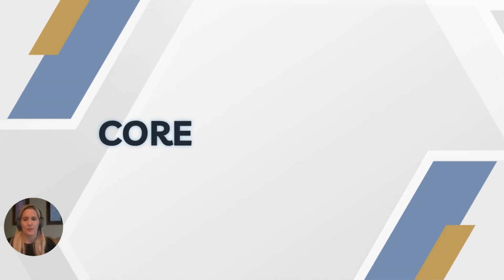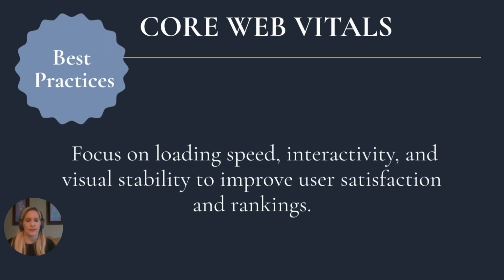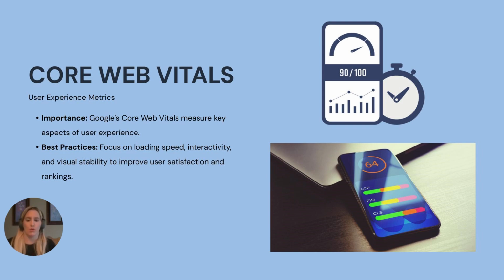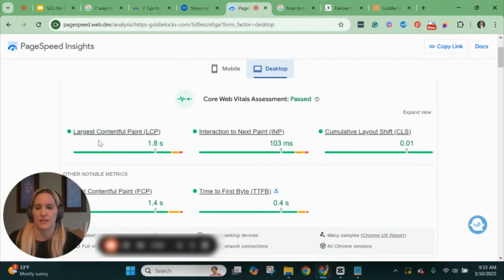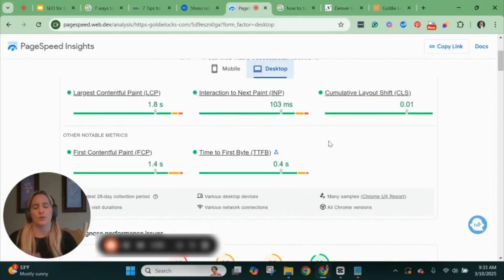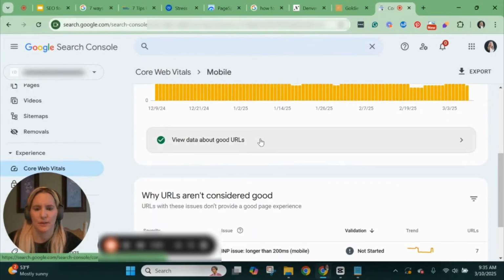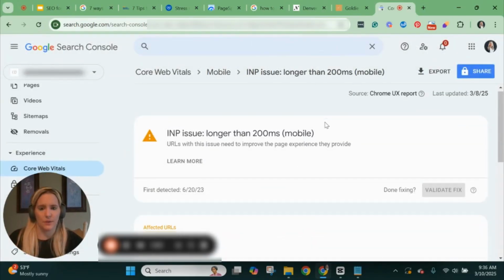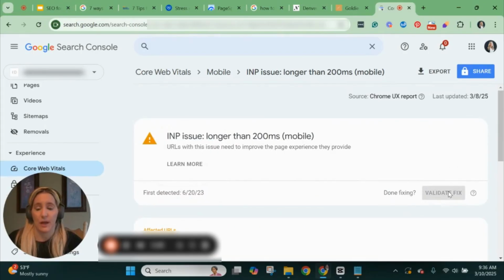Core Web Vitals Explained – Google’s User Experience Metrics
Today we are talking about Core Web Vitals.

Core Web Vitals are user experience metrics that Google uses to measure how real people experience your website.

They matter because Google directly uses these signals as ranking factors.

Best practices for Core Web Vitals focus on:
- Loading speed
- Interactivity
- Visual stability

Improving these areas increases user satisfaction and improves your rankings.

What Core Web Vitals really measure

Core Web Vitals build directly on everything we have already discussed in technical SEO.

That includes:
- Leveraging browser caching
- Using a caching plugin like W3 Cache
- Compressing images
- Converting images to next generation formats
- Using the right hosting provider
- Using a CDN
- Ensuring your site is responsive

All of these optimizations work together to improve performance.

Core Web Vitals are not a separate task. They are the result of good technical SEO habits.

Mobile first matters most

Google is mobile first.

Over 50 percent of all website traffic comes from mobile devices.

If your site does not work well on mobile, you are immediately losing visitors.

Common mobile issues include:
- Links that are hard to tap
- Content that shifts while loading
- Slow load times
- Layouts that feel difficult to navigate
- If users struggle to use your site, they leave.
- That hurts engagement, conversions, and rankings.

Testing Core Web Vitals

You can test Core Web Vitals using PageSpeed Insights.

When a site passes Core Web Vitals, you will see green indicators for key metrics such as:
- Largest Contentful Paint
- Interaction to Next Paint
- Cumulative Layout Shift
- First Contentful Paint
- Time to First Byte

Passing these metrics means your site is delivering a strong user experience.

Monitoring Core Web Vitals in Google Search Console

Google Search Console also provides Core Web Vitals reporting.

Inside Search Console, you can navigate to:
- Experience - Core Web Vitals

From there, you will see:
- URLs marked as good
- URLs that need improvement
- URLs marked as poor

You can click into any issue to see exactly what needs to be fixed.

Once the issue is resolved, you can click validate fix.

Google will re crawl those URLs and update your status.

This process helps improve your performance signals and can increase search traffic over time.

Why Core Web Vitals matter long term

Core Web Vitals reinforce one simple goal.

Create the fastest, cleanest, most usable version of your website.

When your site loads faster than competitors, users stay longer.

When users stay longer, Google rewards you.

Technical SEO is powerful because it is predictable.

You fix the issues.
Google recognizes the improvements.
Your site performs better.

Up next, we are talking about schema and sitemaps and how they help Google better understand your website.

SEO CEO walks you step by step through SEO, content, audits, and real world implementation.